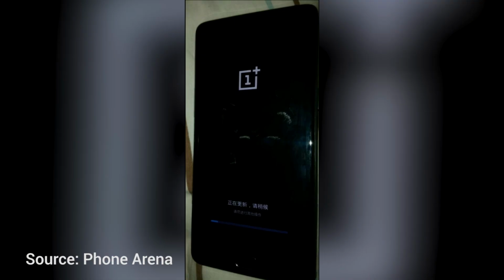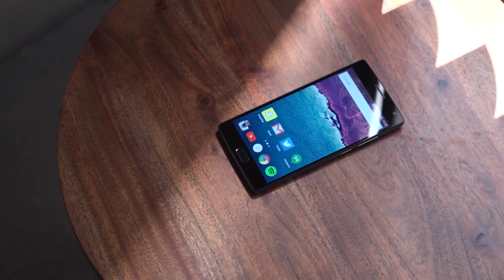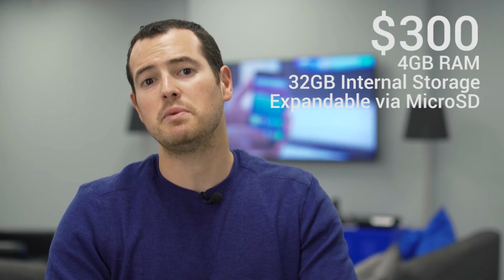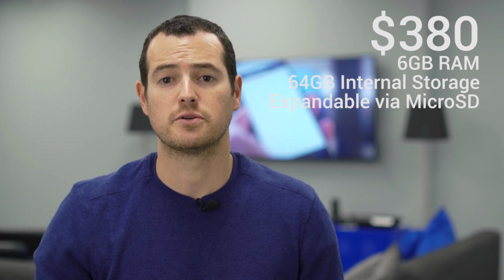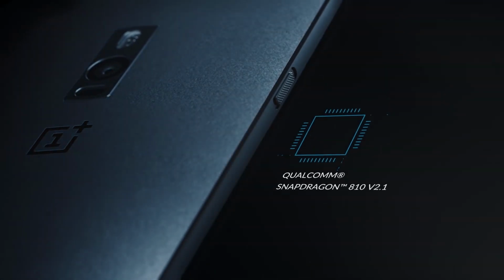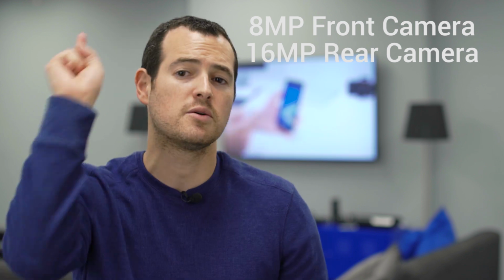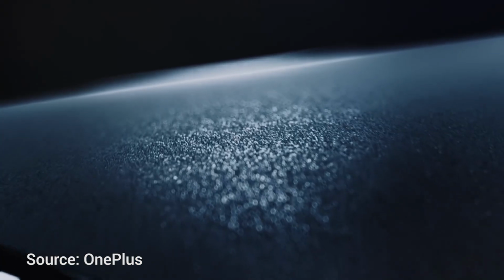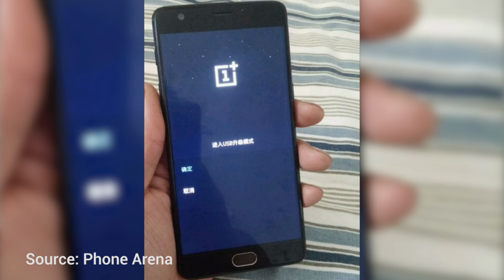OnePlus 3: What We Know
The OnePlus 3 is shaping up to be a compelling device, if you believe the rumors, so here's what we're expecting.